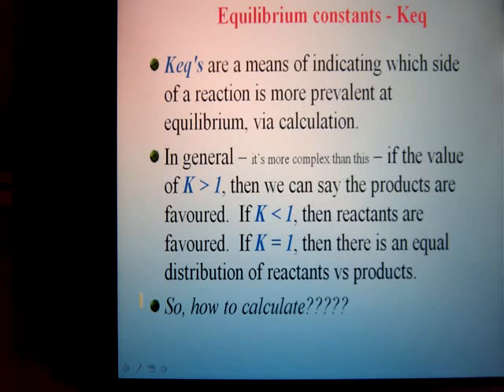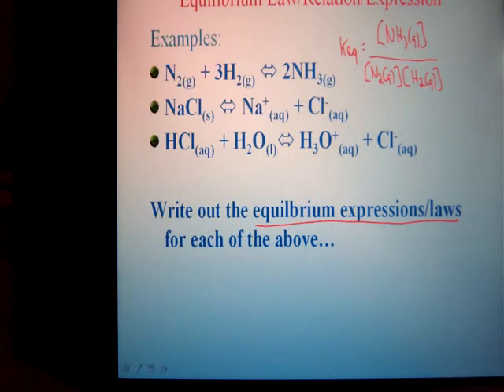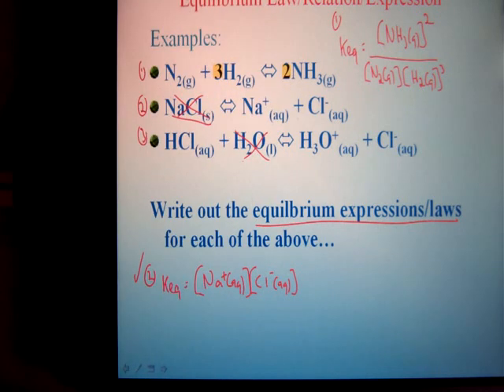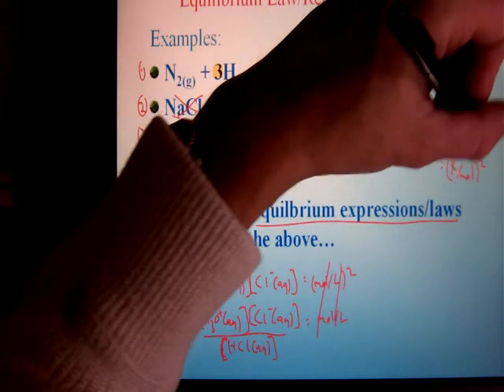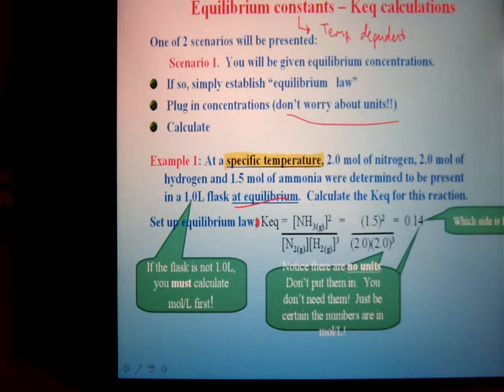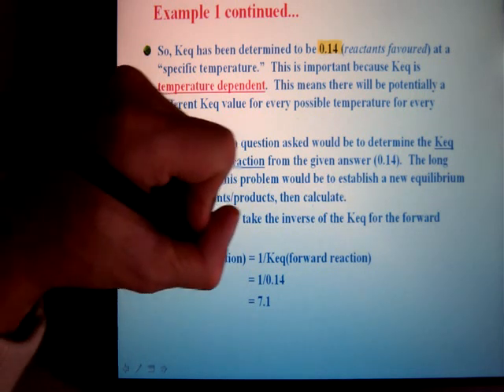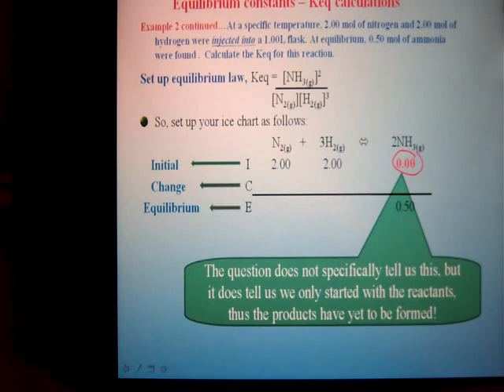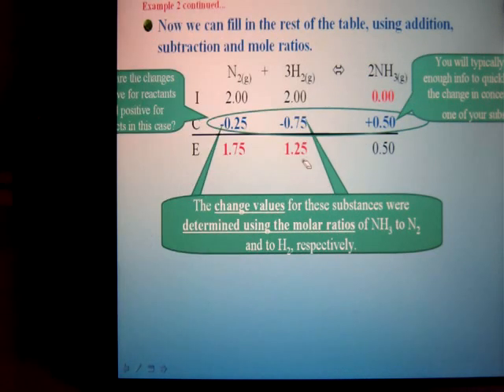Keq & ICE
BCHS Chem30 - description of and how to calculate equilibrium constants (including using an ICE table)